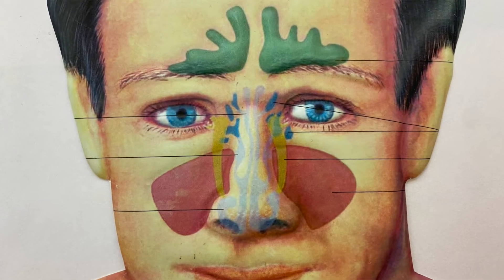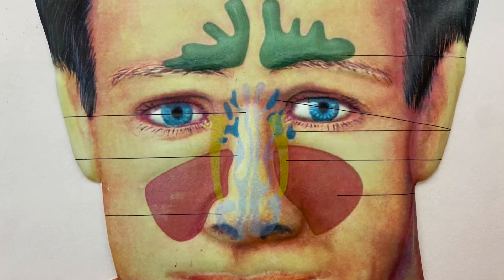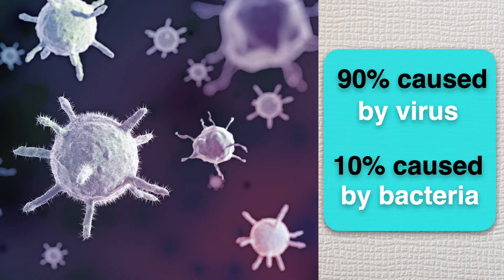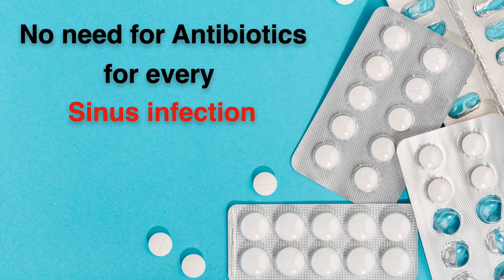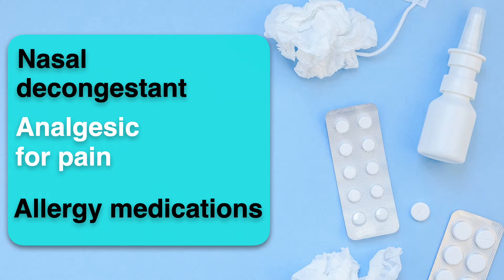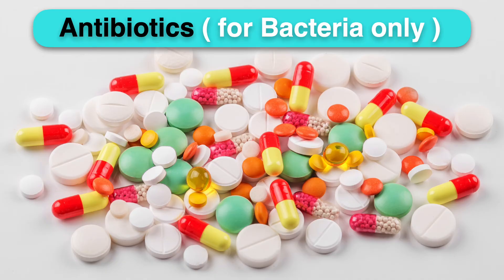Sinus infection: is it from virus or bacteria?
If you are having recurrent daily headaches or facial pain that is worse while bending down don’t think this is only migraine or a tension headache, especially if you are also having cold symptoms. This might be a sinus headache from a sinus infection called acute sinusitis.

Acute sinusitis is inflammation in the lining of the nose and the sinuses. It is a very common condition, with over 90% of the cases caused by a virus and not bacteria, which means you don’t have to take antibiotics for every sinus infection. As you know antibiotics don’t kill viruses.

So, what are the symptoms? It is common to have blocked nose with either clear, yellow or green mucus. With headache or pain in the forehead or the face which is worse when bending down. Sometimes there is ear pressure, fever or loss of smell.

It is very challenging to know if the sinus infection is caused by a virus or bacteria. In general, if the nasal discharge is clear or light yellow, the infection might be from a virus and if it is dark yellow or green then it might be from bacteria. A lot of times the infection starts with a virus then it can get complicated by a bacterial infection later.

Also, it is important to differentiate sinus infection from the common cold. Several times patients might have a common cold then the infection can spread to the sinuses. In general, common cold is always caused by a virus and it’s very rare to have headaches or facial pain. Typically, the symptoms of common cold are runny nose, sneezing with sore throat or cough but never fever.
Potential causes for sinus infections are allergy, smoking or upper tooth infection or abscess. Also, from swimming, air travel and deep-sea diving.

For treatment, we normally give nasal decongestants, analgesics for pain and allergy medications. Antibiotics are given only if bacteria is suspected and not for viruses and should normally be given for at least 10 days. In case you are not getting better or having recurrent symptoms, you might have chronic sinus infection. So, it is recommended to consult an ENT doctor.

video shot  by Galia Helbaoui and edited by Amer Helbaoui